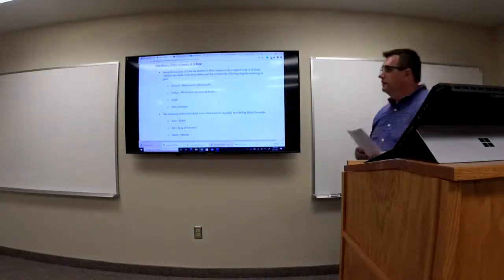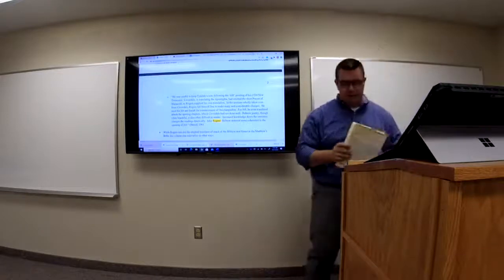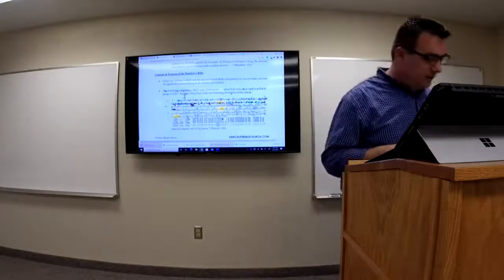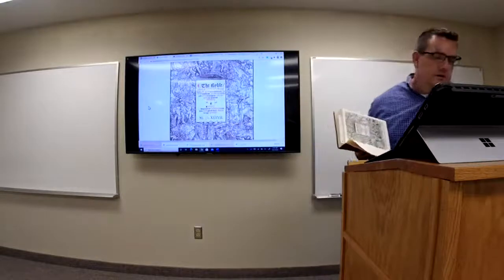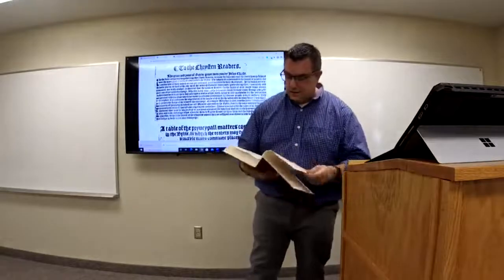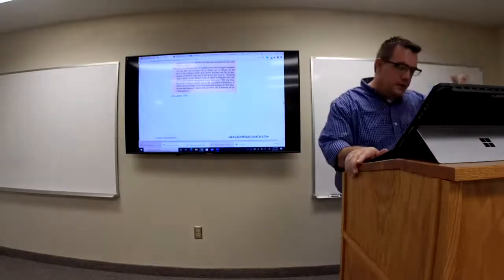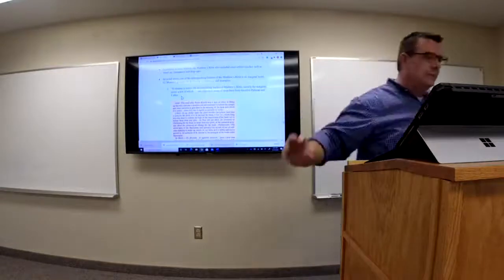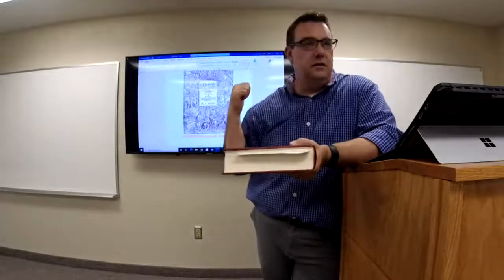Lesson 120) The Matthew's Bible, Assessing the Scholarship of John Rodgers